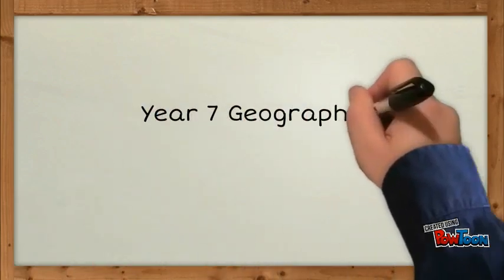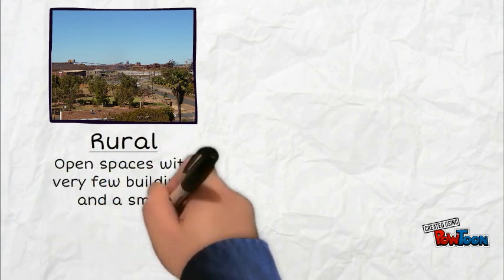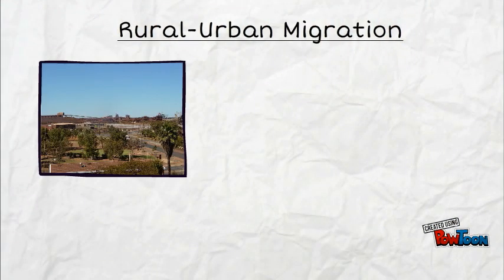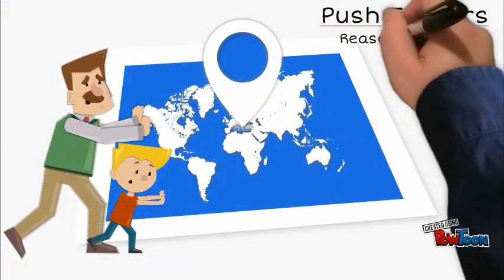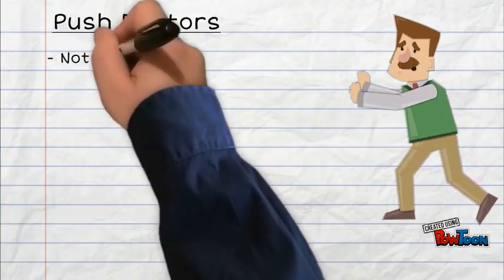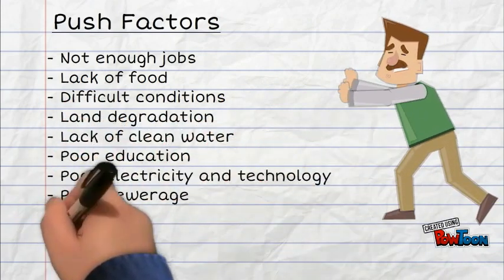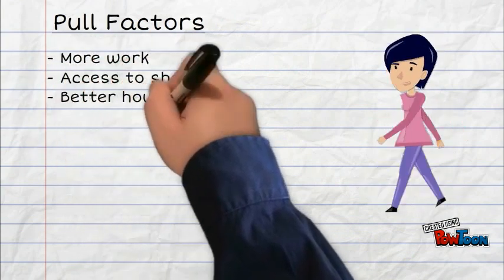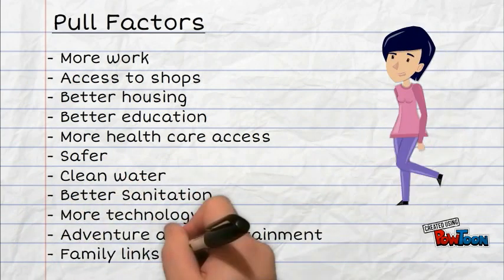Year 7 Geography - Rural-Urban Migration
Rural-Urban Migration
Push - Pull Factors-- Created using PowToon

A short video with definitions of Rural, Urban, Rural-Urban migration, Push and Pull Factors (with examples) and urban Growth. A good overview or introduction to the topic.

I used it with a fill-in the blanks worksheet
1. Rural places have lots of ____________  ___________________ and a _____________  _________________________.
2. Urban places are very _________________ and have a _________________   _______________________________.
3. Rural-Urban migration is the ______________________ of ______________________ from the ________________________ to the _____________________.
4. Push factors are reasons for __________________ a _____________________ place.
5. Pull factors are reasons people ________________ to an _________________ place.
6. Urban growth is the _____________________ of cities due to __________________________.

This then became the students definition notes on the subject.